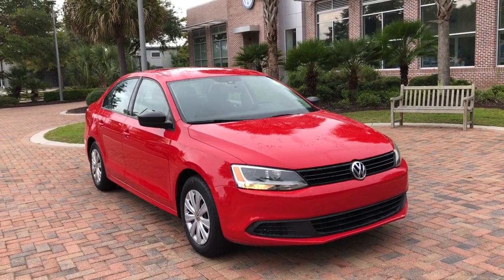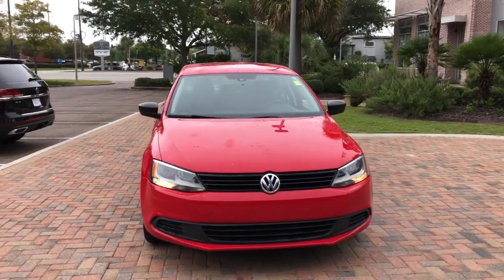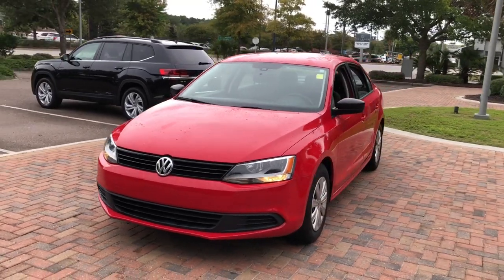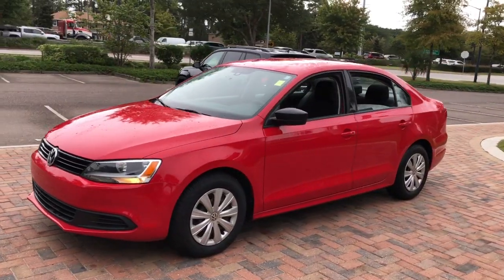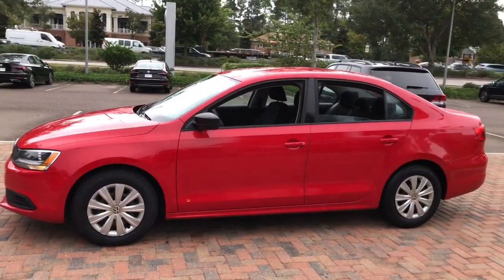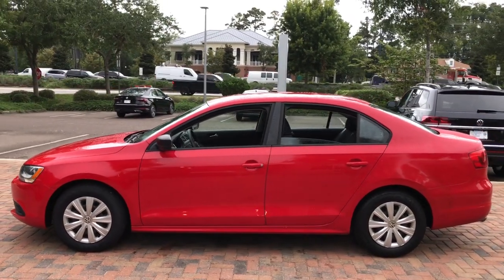2014 Volkswagen Jetta Charleston, Mt. Pleasant, West Ashley, North Charleston, Summerville, SC LSL11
Tornado Red Used 2014 Volkswagen Jetta available in Mount Pleasant, South Carolina. Servicing the Mt. Pleasant, West Ashley, North Charleston, Summerville, SC area.

2014 Volkswagen Jetta 2.0L S EXCEPTIONALLY CLEAN LOW MILEAGE KEYLESS ENTRY Titan Black w/Cloth Seat Trim.brbrbrOdometer is 66886 miles below market average! 23/29 City/Highway MPGbrbrbrWhile every effort is made to ensure the accuracy of the information on this site errors do occur so please verify information with a customer service agent. Prices do not include destination charges or any additional accessories . A $499.00 Closing Fee is included in the advertised price. All prices and offers are before state city and county tax tag title and license fees. Out of state buyers are responsible for all state county city taxes and fees as well as title/registration fees in the state that the vehicle will be registered. All other discounts are contingent on approved credit through VCI. All prices and offers include all incentives which the dealer retains unless otherwise specifically provided. The full cash price charged at any dealership depends on many factors including all products and services bought with the vehicle.